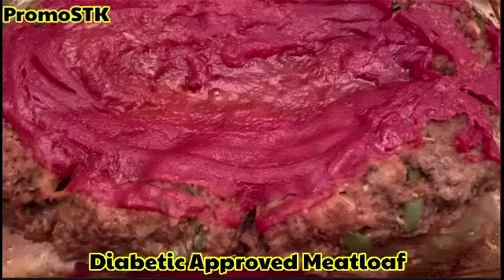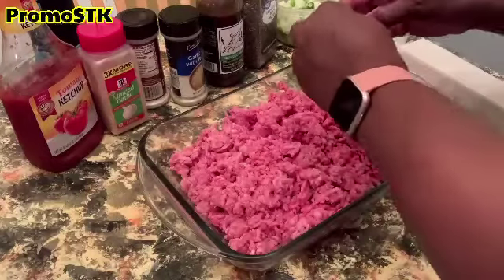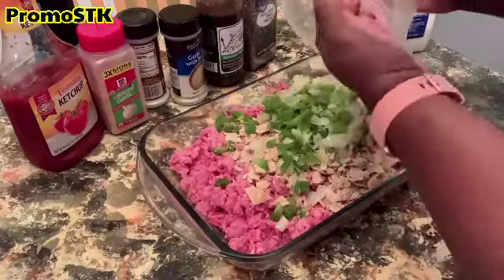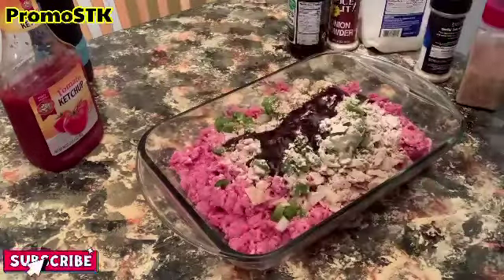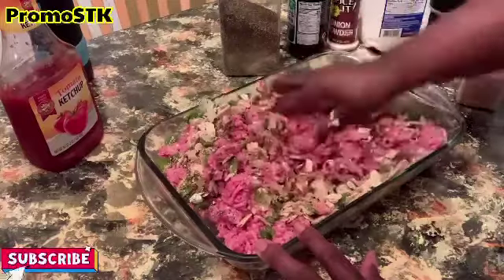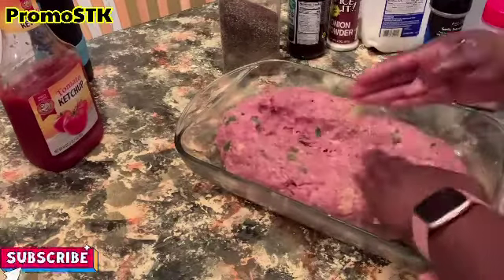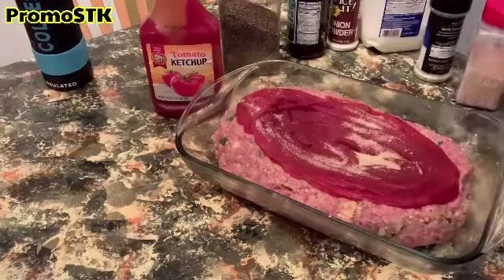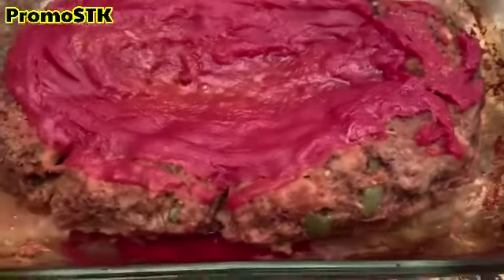How to Prepare Meatloaf for Diabetics Diabetic Approved Homemade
How to Prepare Meatloaf for Diabetics Diabetic Approved Meatloaf Homemade

Hey all our ‘OH YEAH BABIES!’ Welcome to PromoSTK!! Our doors are open for you😘 Only Positivity here❤️SO COME ON IN!!

ALSO for ALL content creators and ALL OF OUR SUPPORTERS, COME Join OUR PromoSTK Facebook Mukbang & Cooking groups, links below and get some of our RAW footage not shared on YouTube. We also welcome content creators posting their channel content, full and short videos and links. So come on and join, it’s always FREE!!

If you would like to send us LOVE MAIL please send to:
PROMOSTK